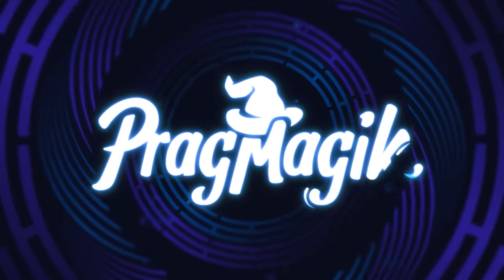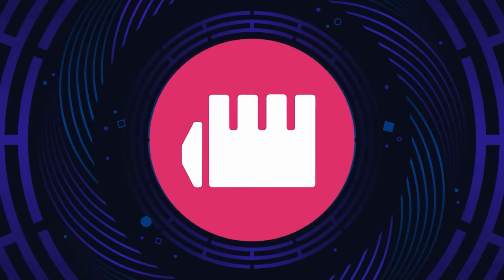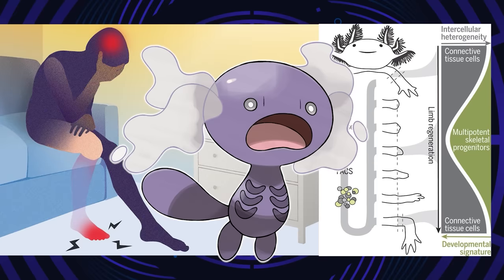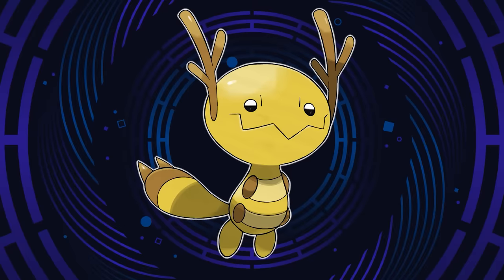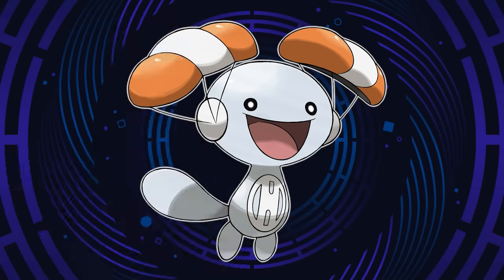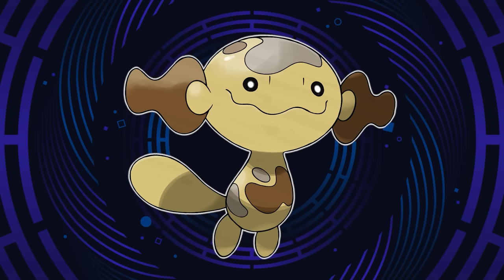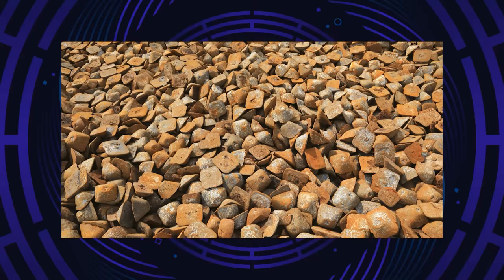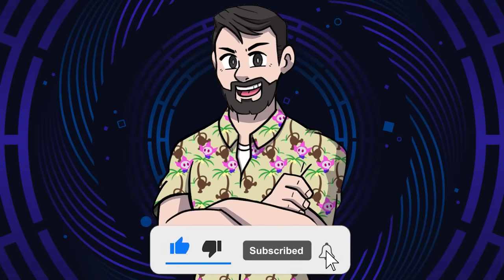A WOOPER of EVERY TYPE!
Let's take a look at what a Wooper of every type might look like!